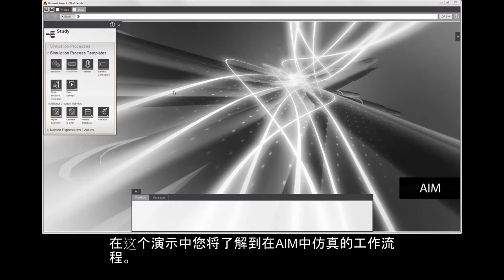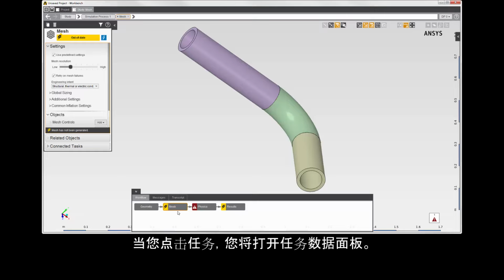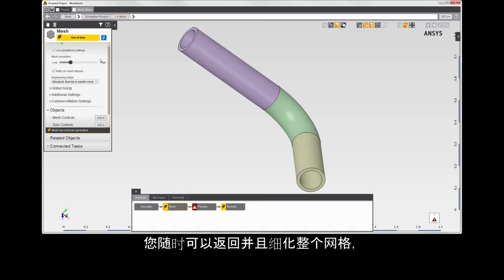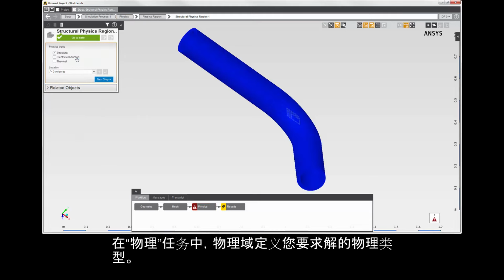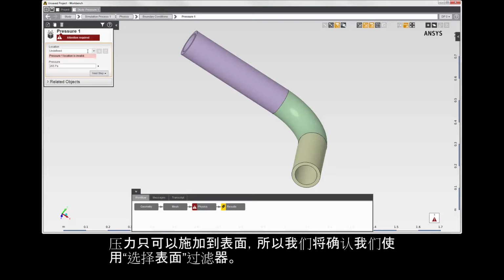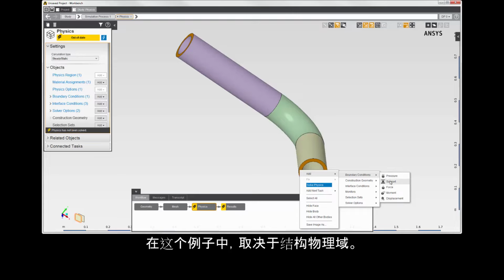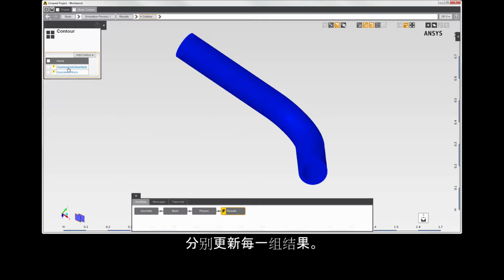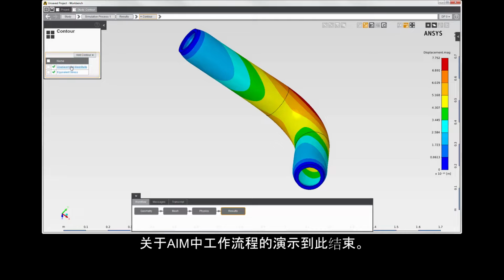ANSYS AIM Workflow Chinese Captions